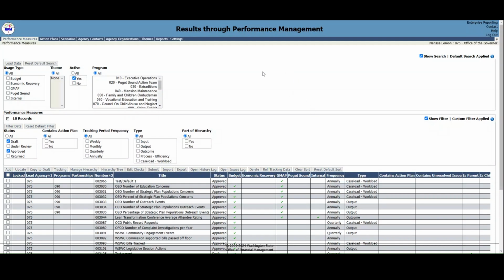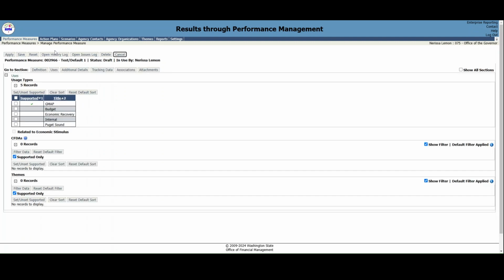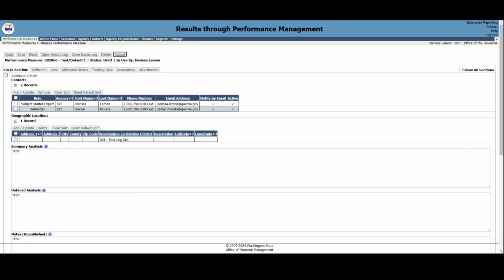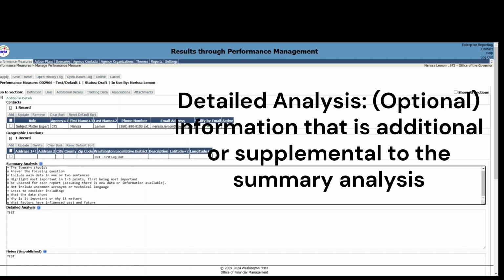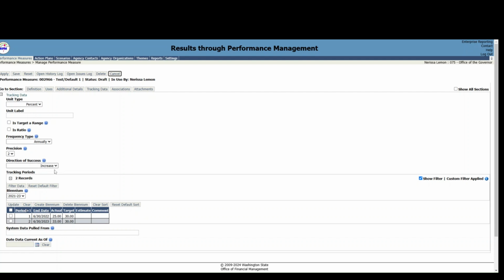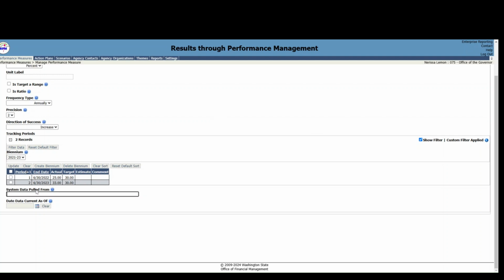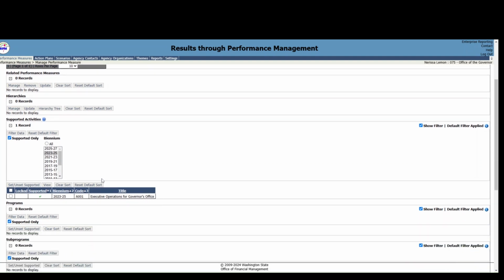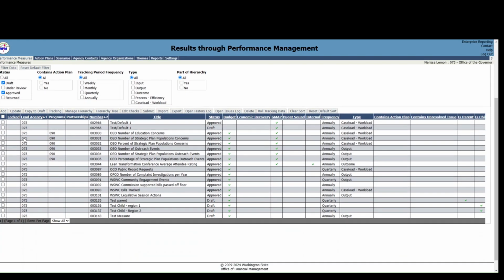Updating a Performance Measure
How to update a draft or existing measure in RPM, and what fields need to be completed prior to submittal.